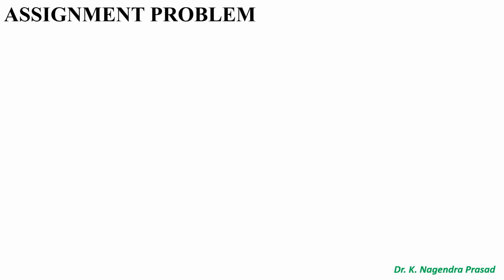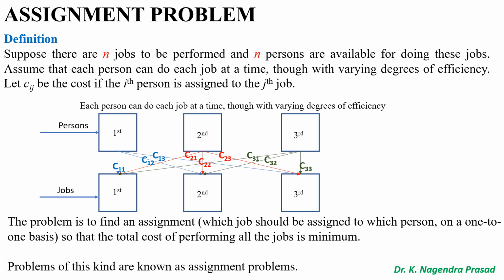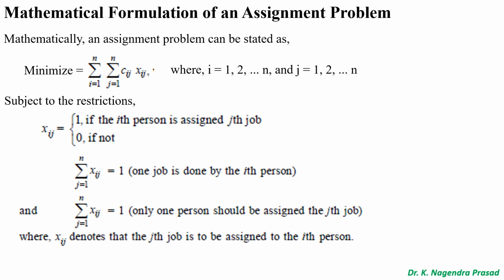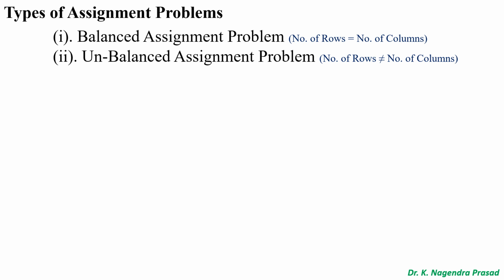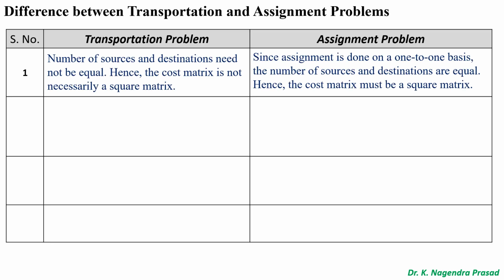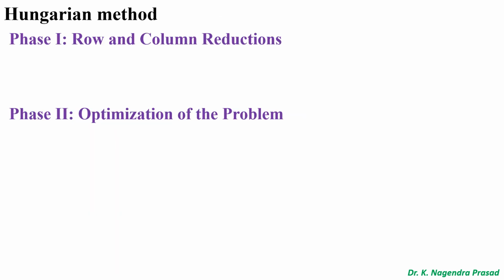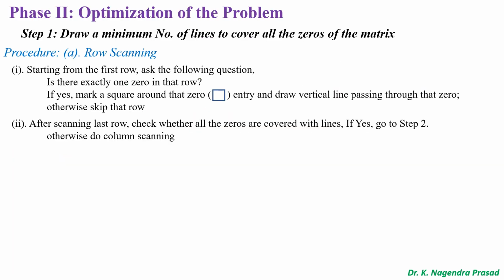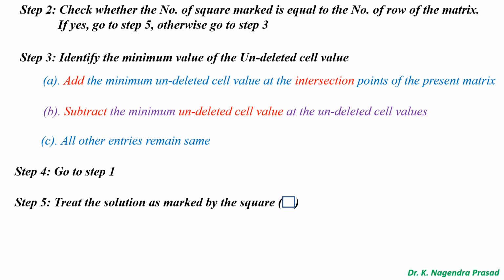Assignment Problem | Introduction | MBA, BSC Maths & GATE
In this lecture, we introduce the Assignment Problem, an important concept in Operations Research (OR) and GATE Mechanical Engineering preparation. The assignment problem deals with assigning jobs to machines, workers, or tasks in such a way that the total cost is minimized or the total profit is maximized.

This video explains the basic idea, structure of the assignment matrix, and the overview of the solution approach, including the concept behind the Hungarian Method. The explanation is kept simple and easy to understand for students, making it useful for GATE, engineering exams, and MBA operations management courses.

This lecture forms the foundation for solving assignment problems step-by-step in the upcoming videos.

📌 Topics Covered:

Introduction to Assignment Problem

Real-life examples of assignment problems

Objective: Cost minimization / Profit maximization

Balanced assignment matrix

Overview of Hungarian Method

Importance in Operations Research and GATE Mechanical

🎯 Useful For:

GATE Mechanical Engineering aspirants

MBA Operations Management students

Operations Research | Sequencing | Network Analysis | Engineering Mathematics | GATE Mechanical Preparation